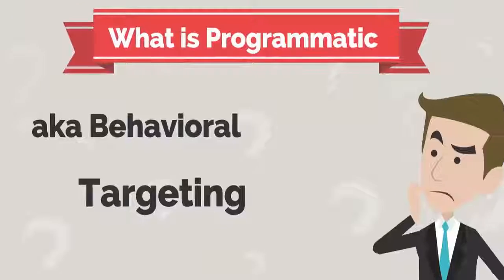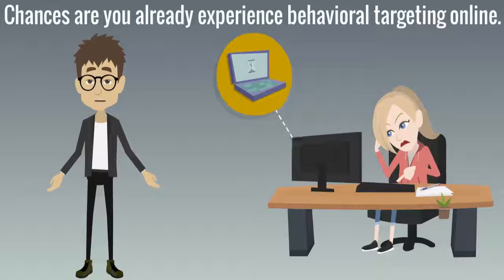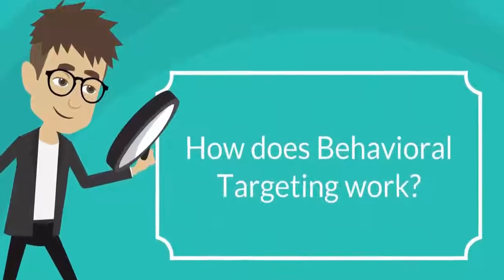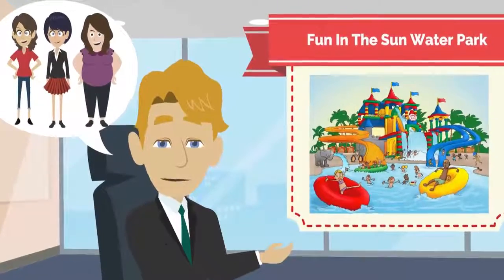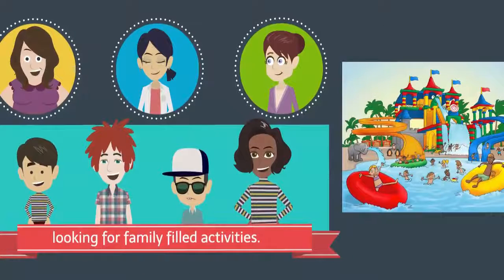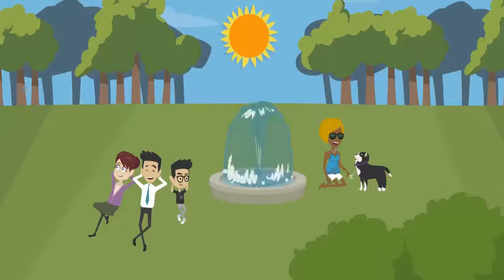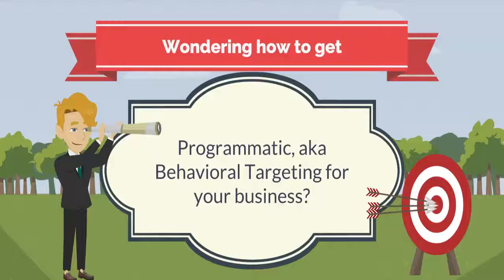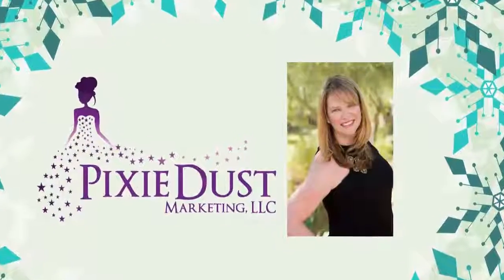What is Programmatic?